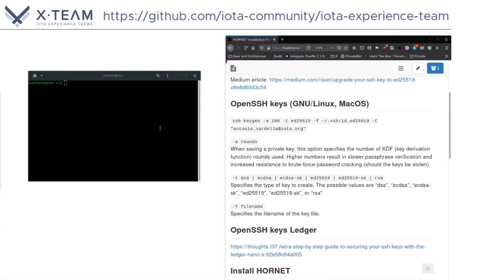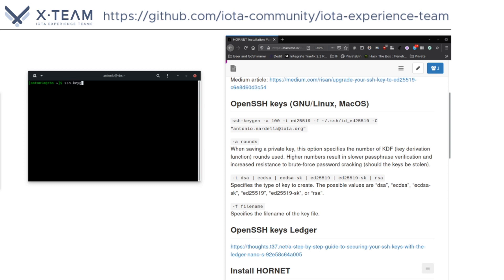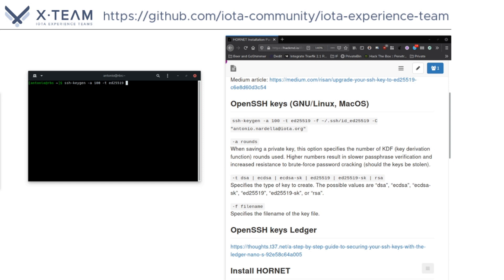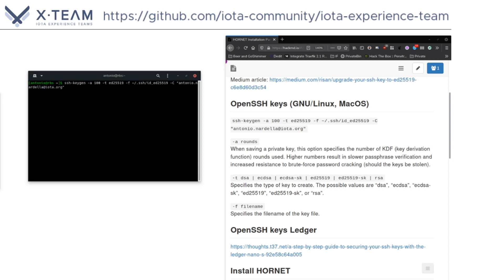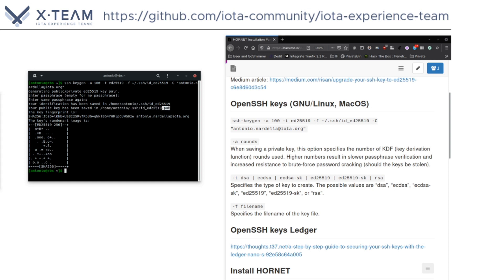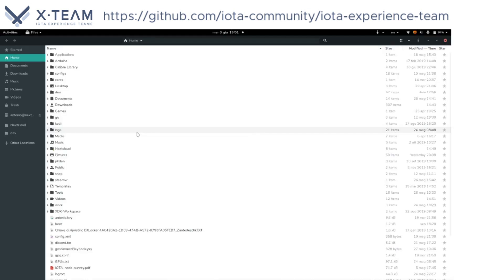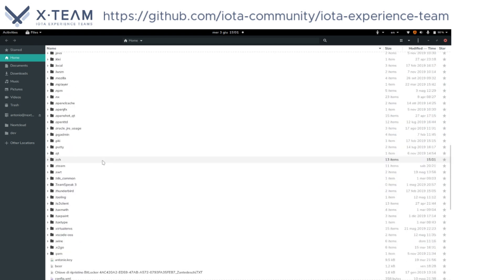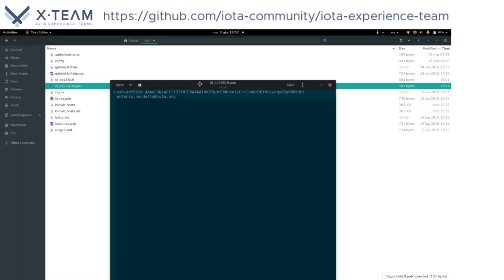OpenSSH key generation on GNU/Linux and MacOS for IOTA node operators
A walkthrough to generate OpenSSH keys with ssh-keygen to securely connect to your GNU/Linux instance using secure shell (SSH).

- Upgrade Your SSH Key to Ed25519
by Risan Bagja Pradana: